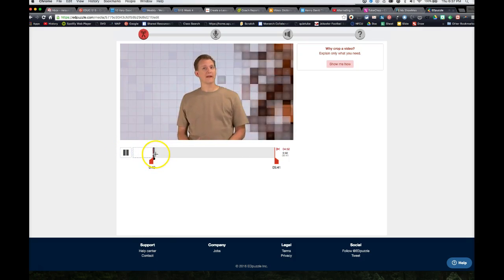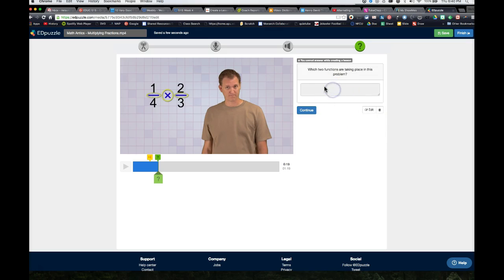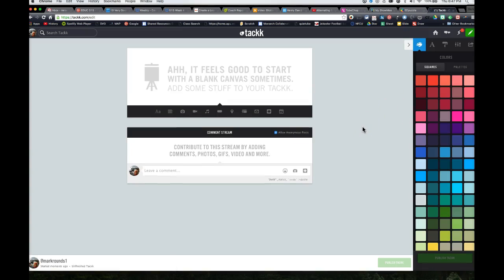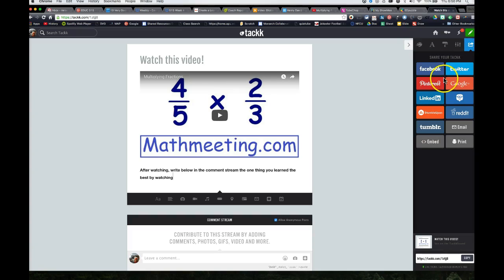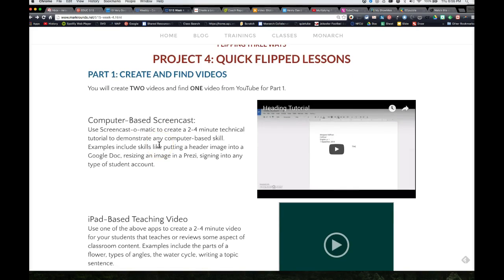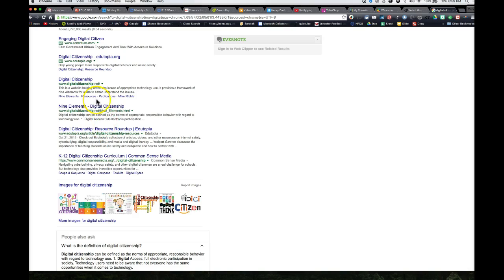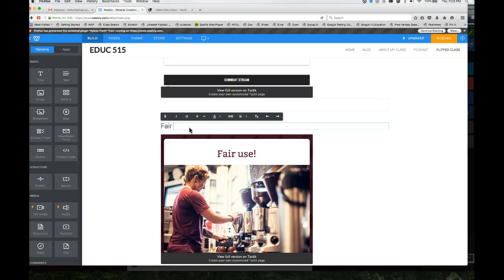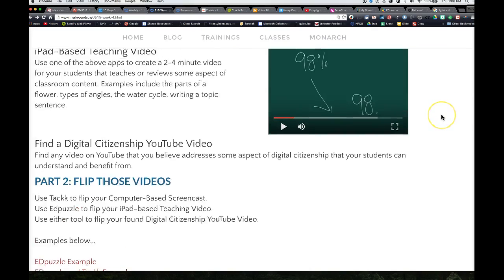EDUC 515 4.2